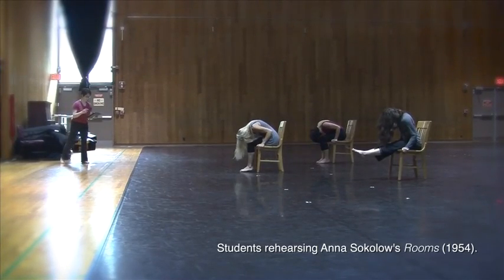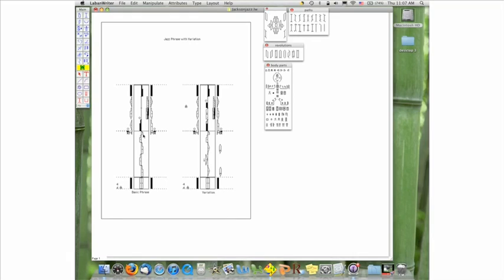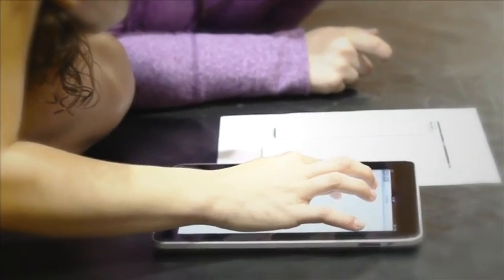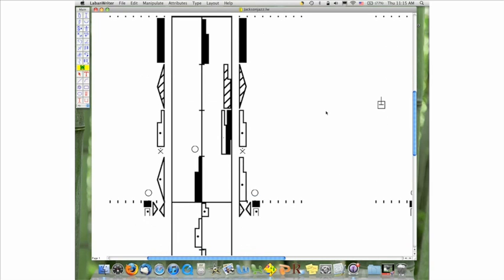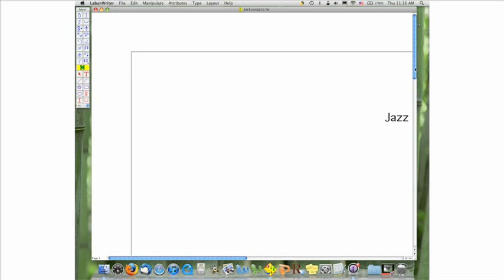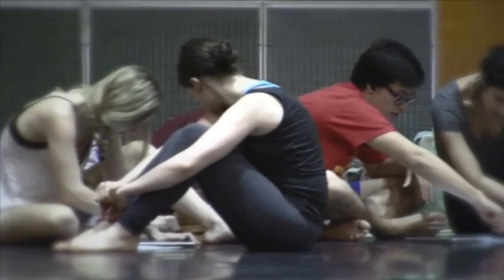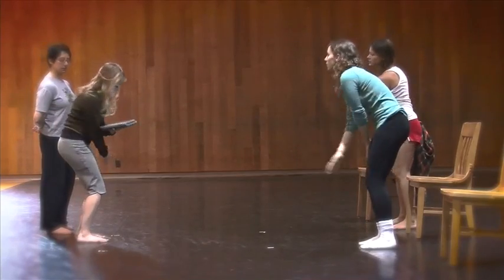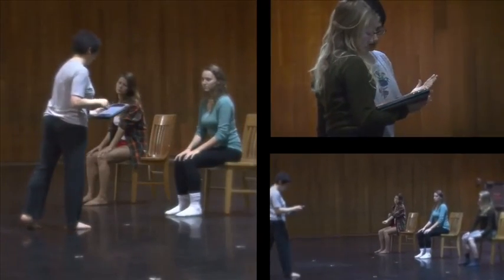Enhancing Dance Literacy: iPad Usage in Class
KineScribe is an iPad app that displays and edits scores in Laban movement notation. In it, users can read and create scores in structured Labanotation, Motif, and Language of Dance.

KineScribe reimagines LabanWriter for the touch screen, allowing users to write dances in Laban movement notation and quickly edit scores and symbols.

Development of this app was supported by Reed College and the National Endowment for the Humanities, with the cooperation of The Ohio State University.